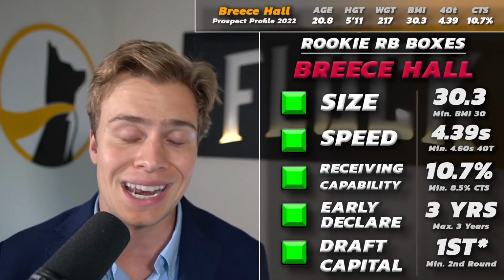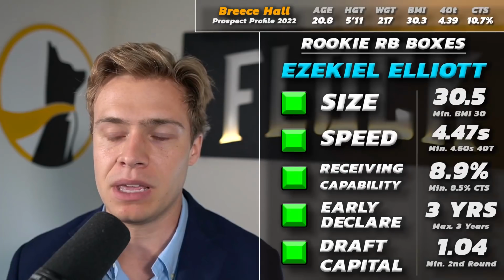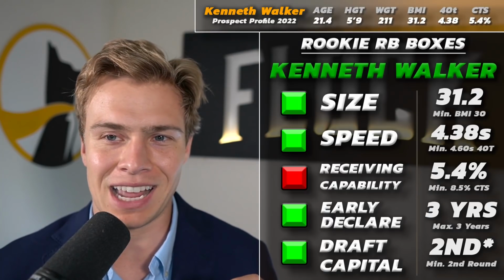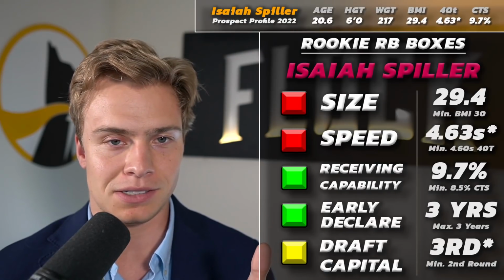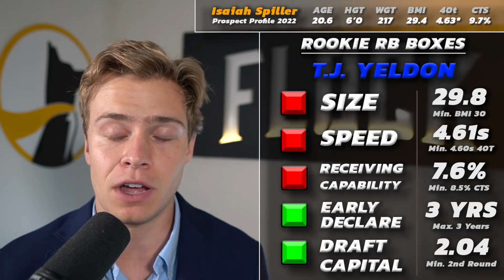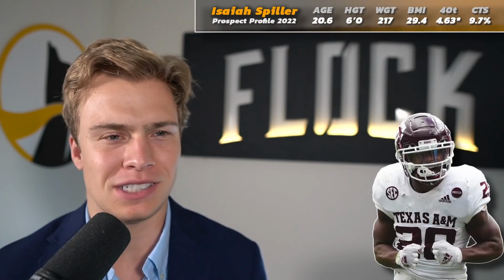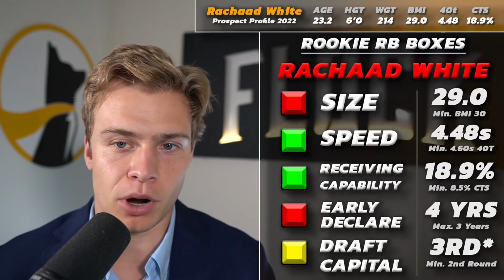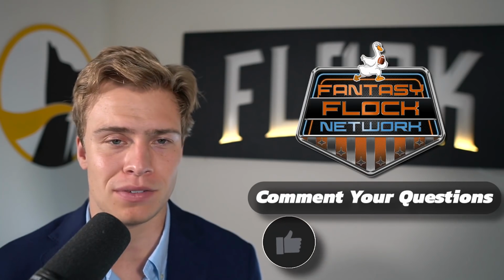Rookie Running Back Rankings & Comparisons | 2022 Dynasty Football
(if you have deposited on Underdog before)